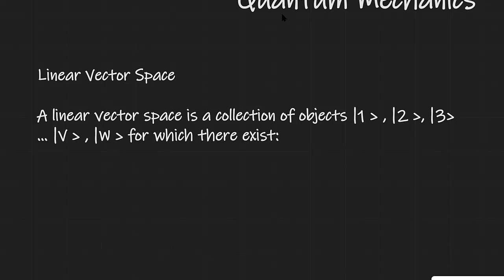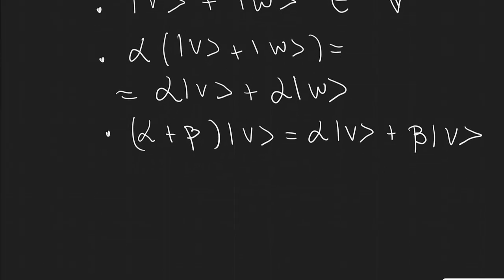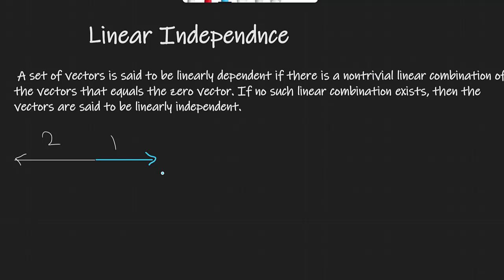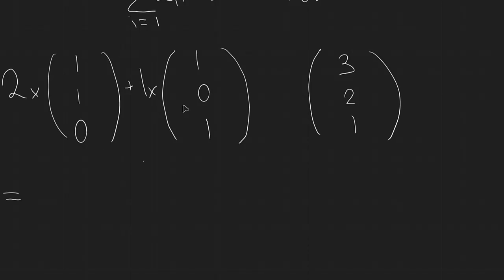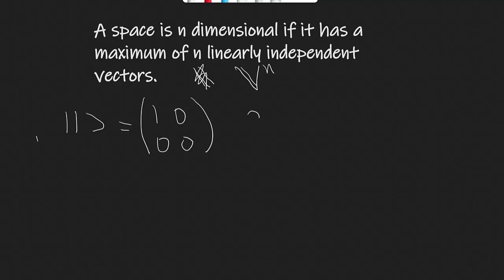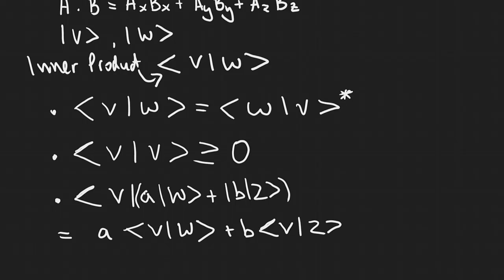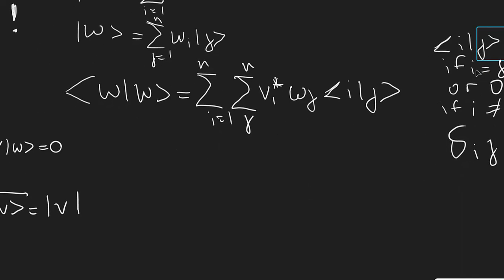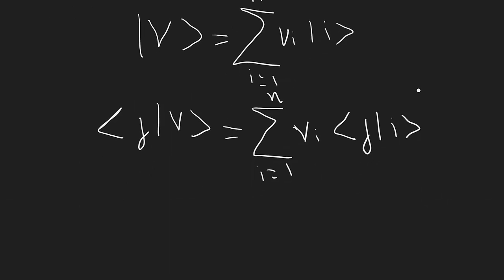Quantum Mechanics: Vector Spaces, Braket notation and Inner Products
Mathematical introduction to some of the maths for quantum mechanics including vector spaces and inner products.
This video was inspired by the fantastic book Principles of Quantum Mechanics by Shankar (probably my favourite Quantum Textbook )
Chapters:
00:00 What is a vector space?
05:56 Linear Independence
09:04 Linear Independence example problem
10:48 Linear Independence using matrix determinants
11:55 N Dimensional Space using Linear Independence
13:08 What is a basis?
14:08 The Inner Product and Braket Notation
19:24 Transpose Complex Conjugate Example (Adjoint)
21:13 Expansion of vectors in an orthonormal basis